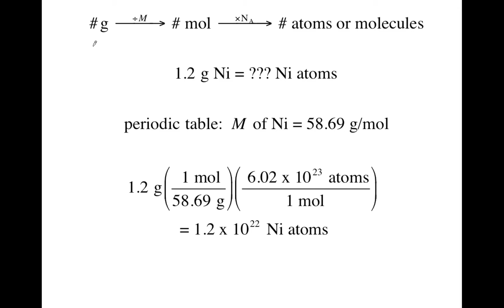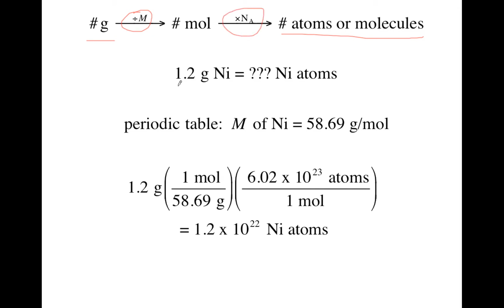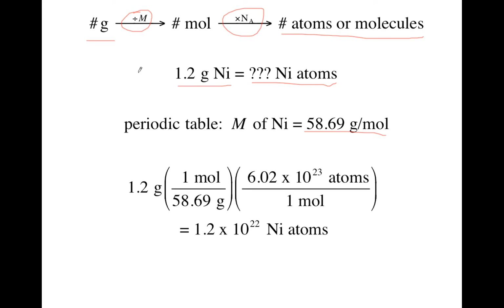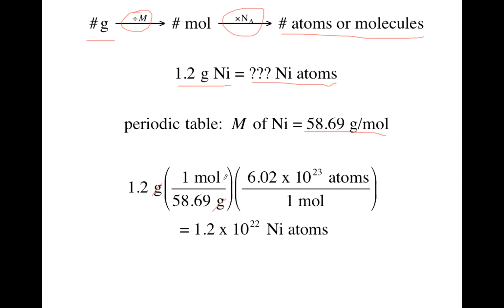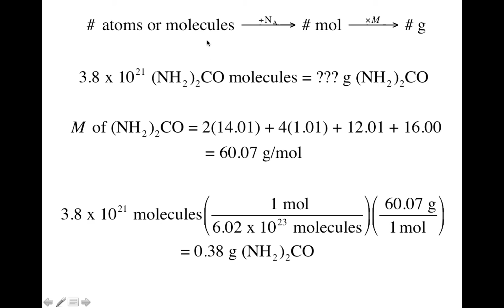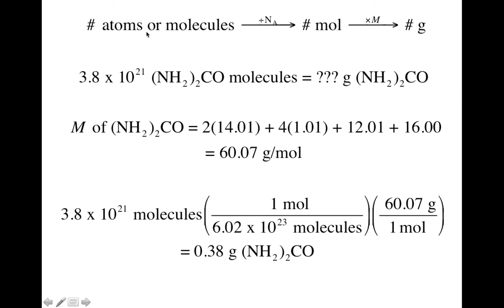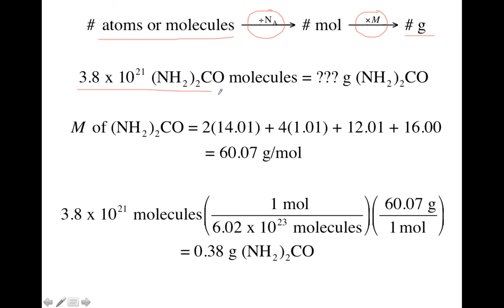Converting Between Grams and Number of Atoms or Molecules